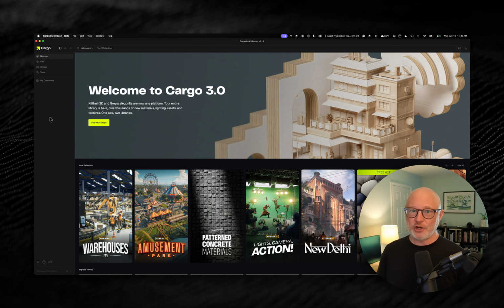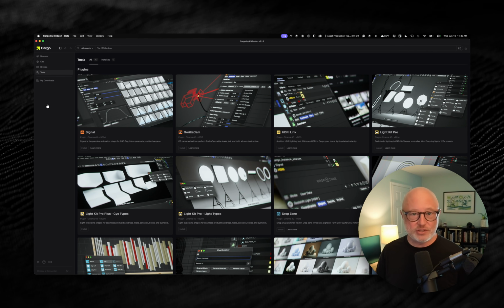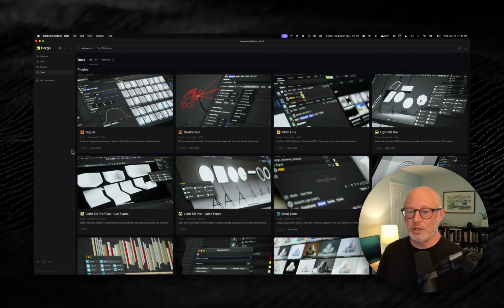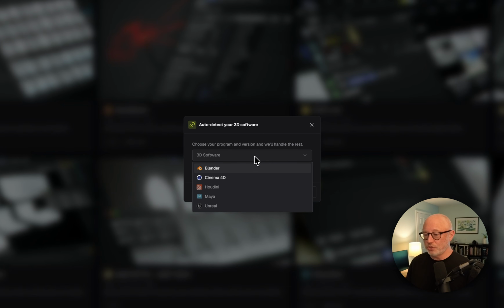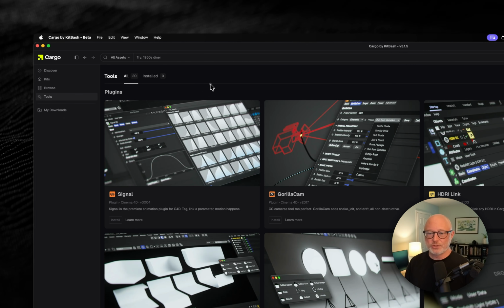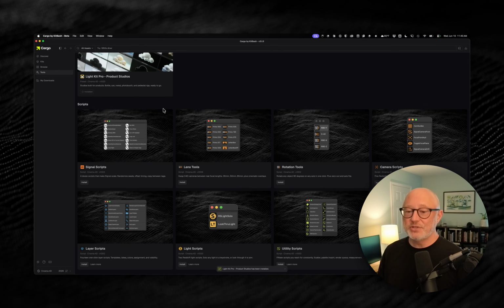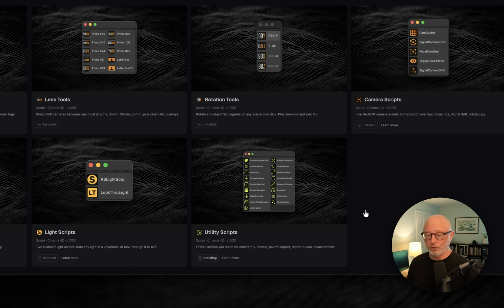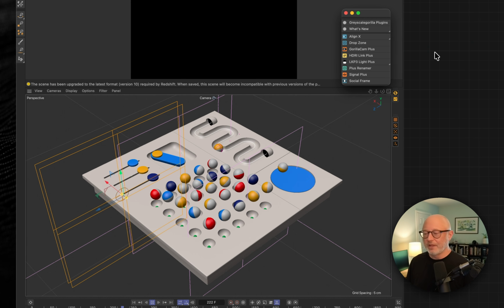Cinema 4D Plugins and Scripts in Cargo | Greyscalegorilla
Greyscalegorilla plugins and scripts are now available in Cargo.

Signal, GorillaCam, Light Kit Pro, HDRI Link, Align Tools, Renamer, Social Frame, and the full Greyscalegorilla script library are all in one place on the Tools page. If you're already using Cargo for assets, your favorite Cinema 4D tools are now right alongside them. It's a much simpler way to manage the plugins and scripts you use every day, and maybe discover a few you haven't tried yet.